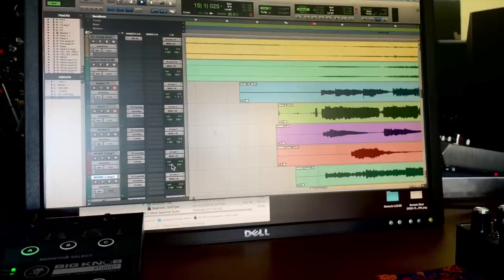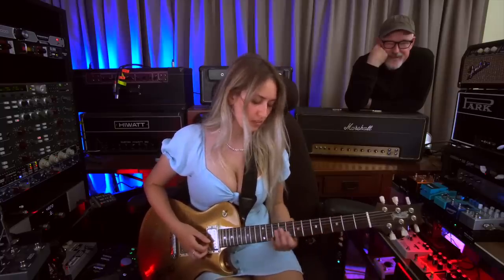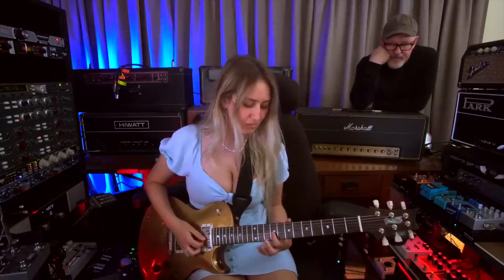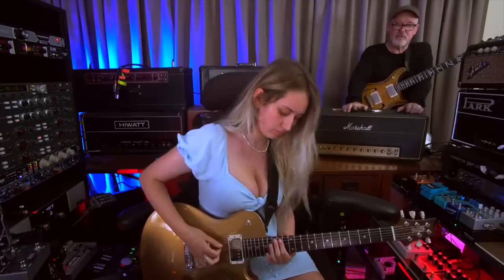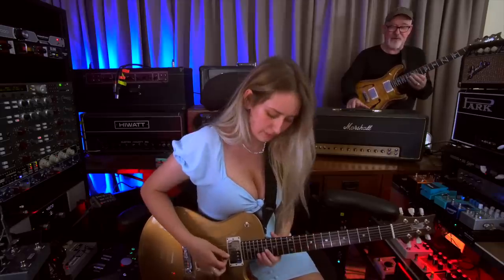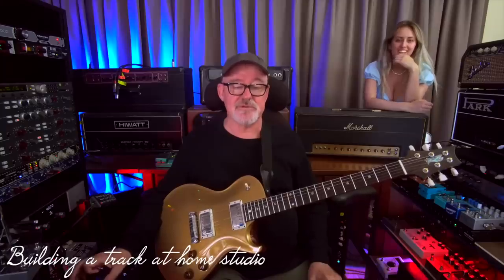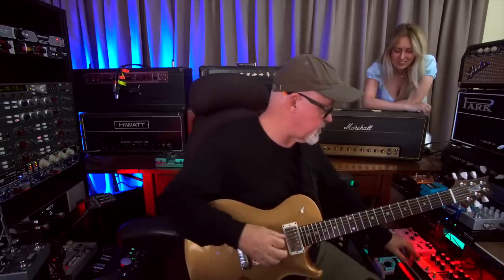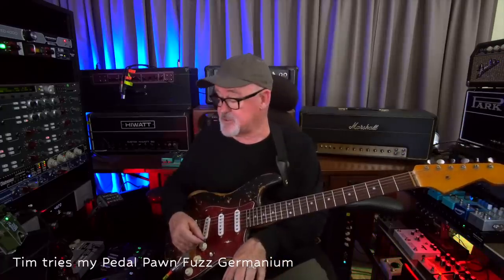Guitar Session Legend TIM PIERCE showed me what it takes to be the BEST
Just got mentored by one of my biggest guitar heroes since i was 13 yrs old. nothin much i guess. ;)
life goal achieved